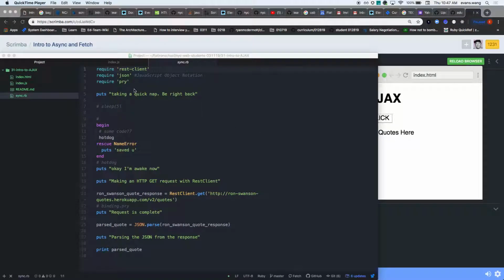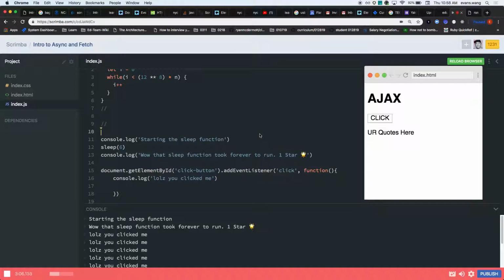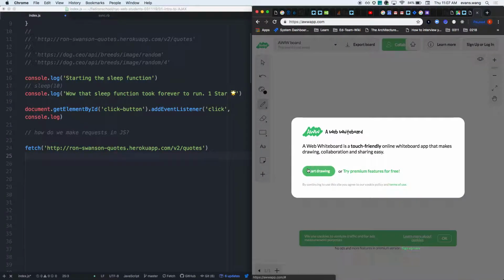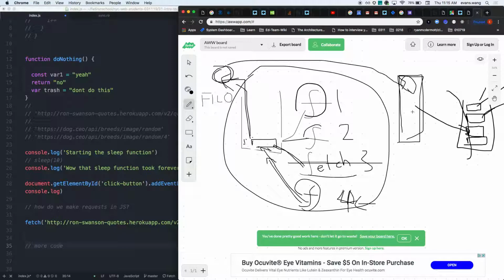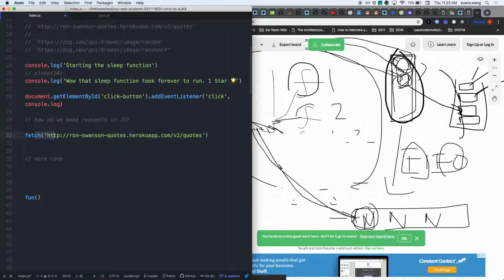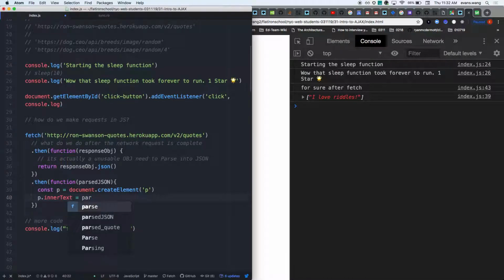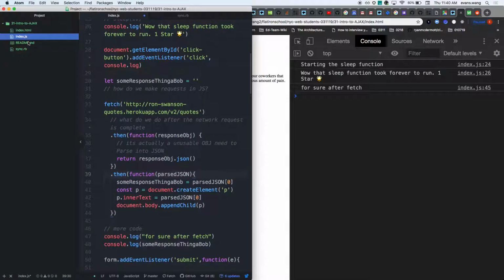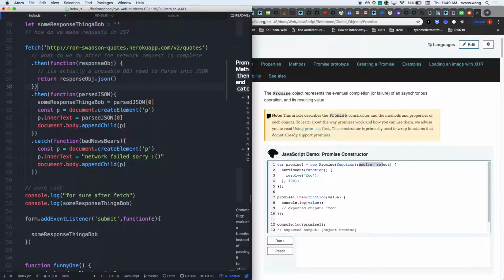js intro to ajax fetch